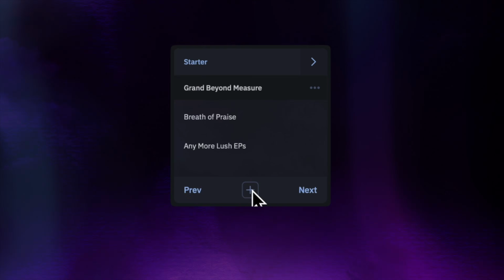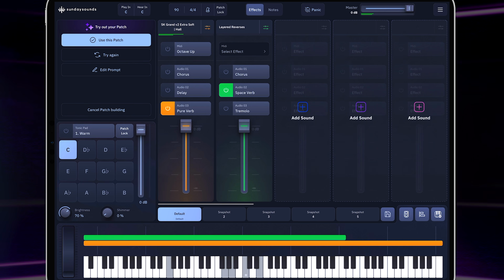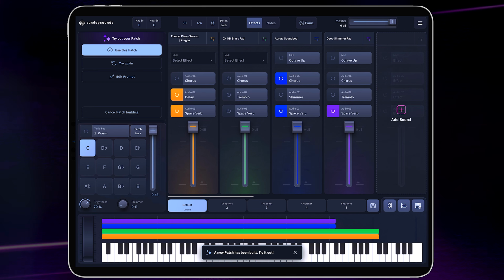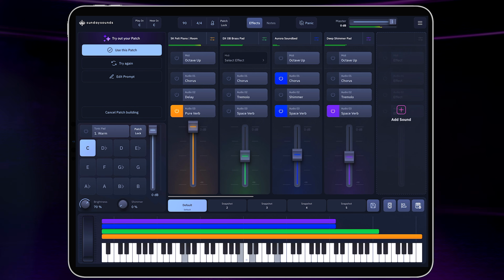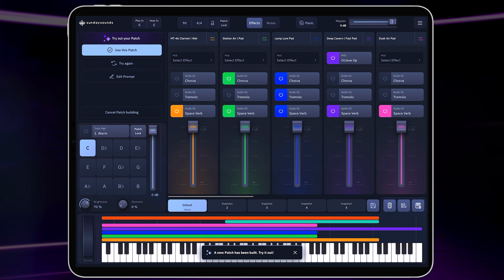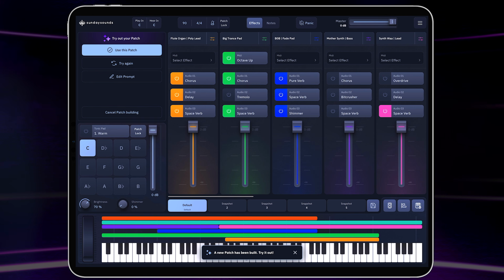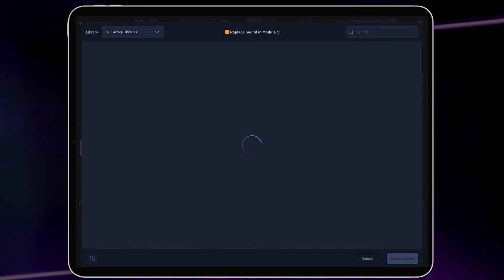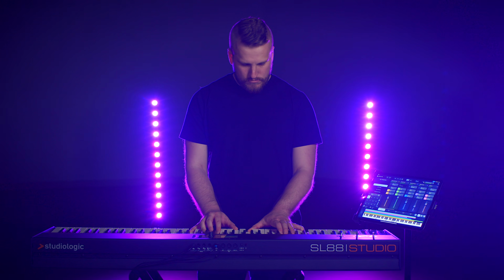How to Build Amazing Worship Keys Patches - Sunday Keys AI Patch Builder Update!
Try the all new Patch Builder today!

Hub Power Supply
Keyboard Stand
Budget Macbook
Macbook Pro
Laptop Stand
Audio Interface Direct Box Combo
Korg Nanokontrol2 Midi Controller